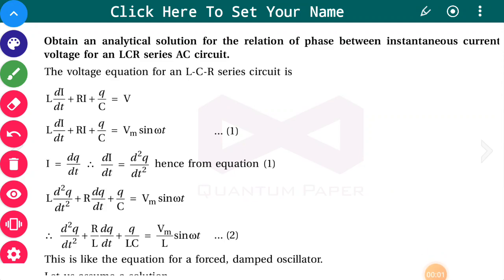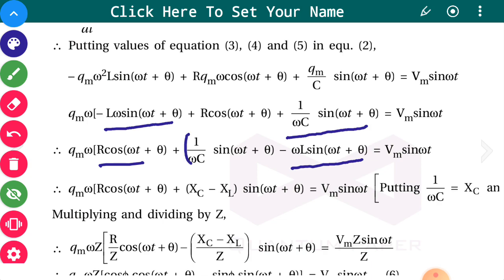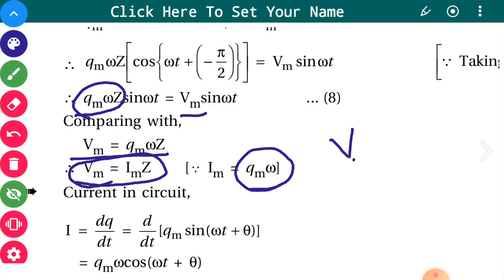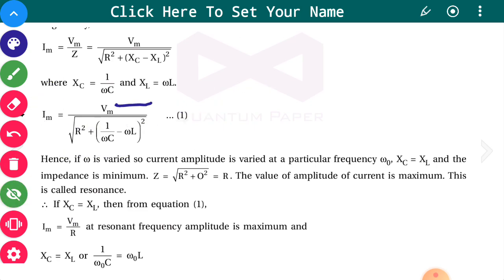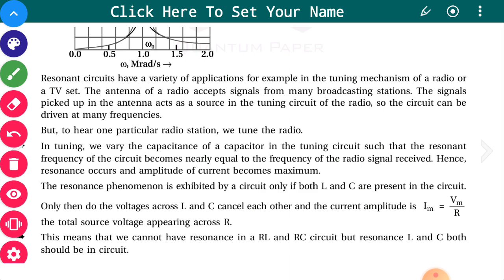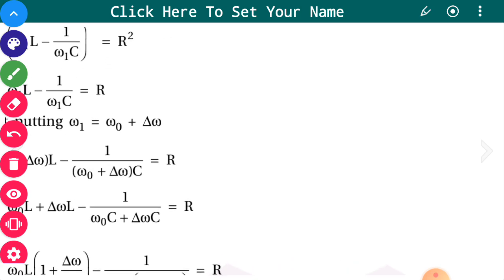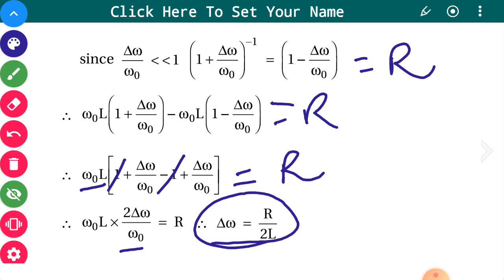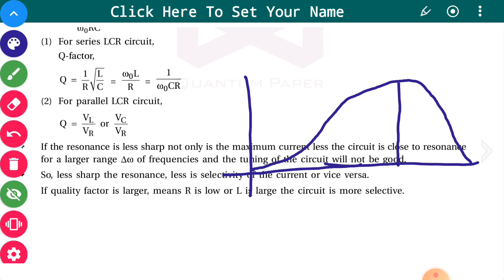Class 12 physics ncert ch 7 analytical method and resonance